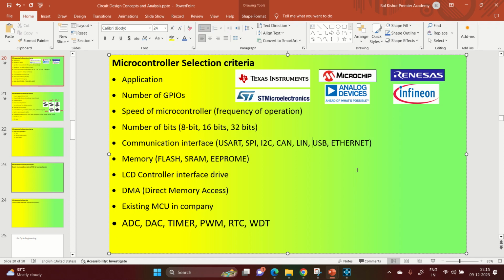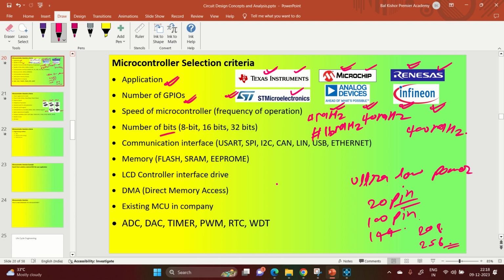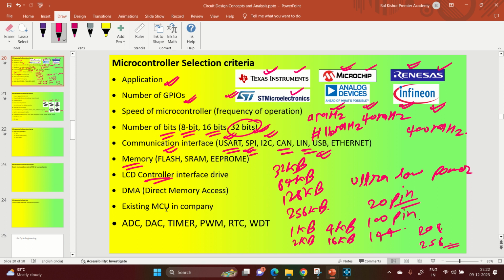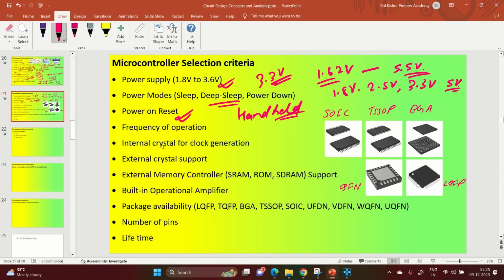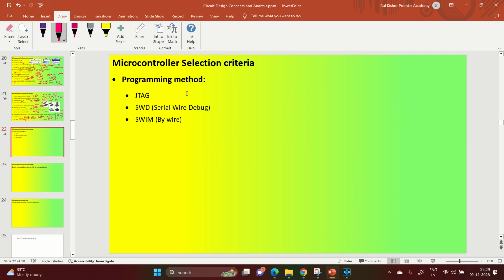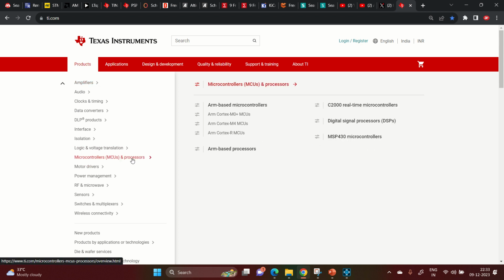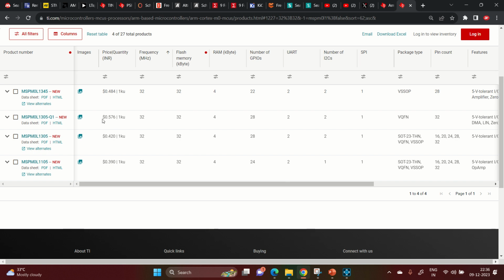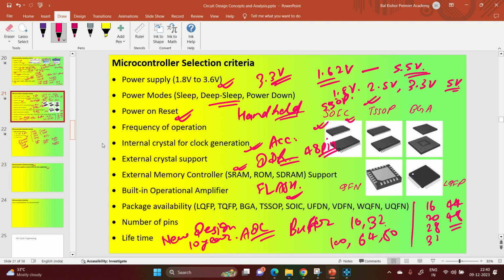MCU 013: Selection criteria and example from Texas instruments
Microcontroller Tutorial

How to select a microcontroller
What to look when selecting a microcontroller

Different parameters to look into for identifying your microcontroller

In this video:
☑️ Description:
MSPM0L series microcontroller from Texas Instruments
Selection criteria for choosing a microcontroller

I/O Expander interface technique using SPI

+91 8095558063